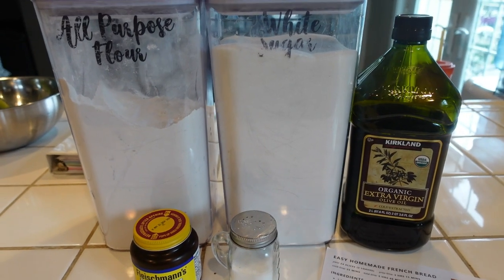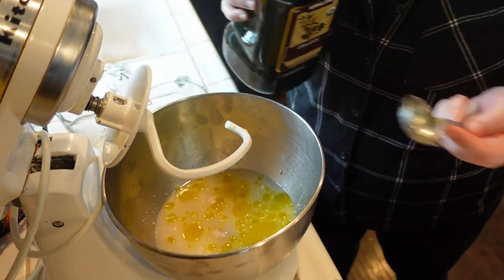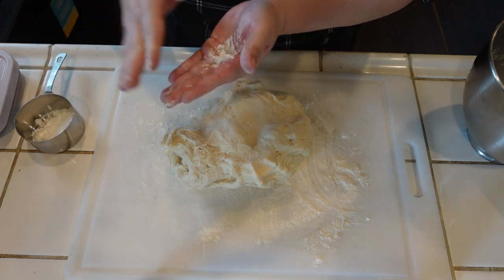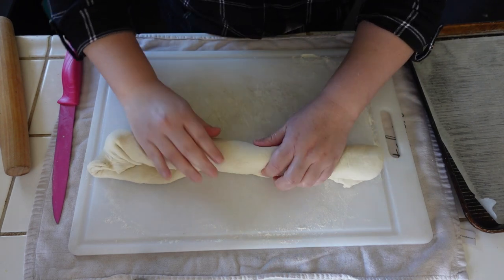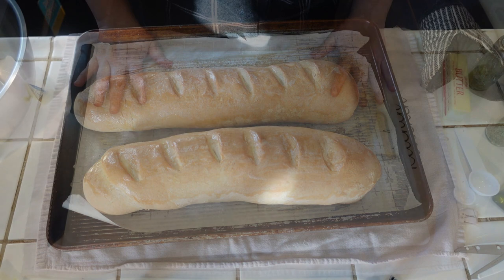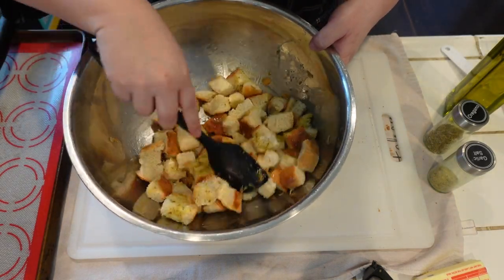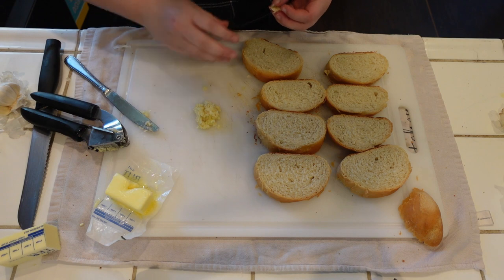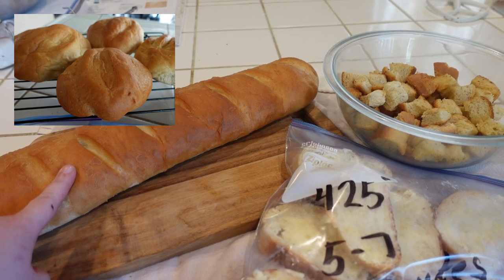Homemade French Bread🥖Croutons🥖 AND Easy Freezable Garlic Bread🧄🥖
Today I am sharing our FAVORITE French Bread recipe!!! I made this French bread a ton during our no spend month and I found myself still making this bread even after our no spend month was over. I am also sharing how to use this French bread recipe to make croutons and easy freezable garlic bread. Keep in mind when making the croutons and garlic bread that you can season them anyway you like... a roasted garlic🧄 and herb butter 🧈freezable bread sounds amazing to me, but in the video, I kept it simple and basic. Hope you enjoy!!!